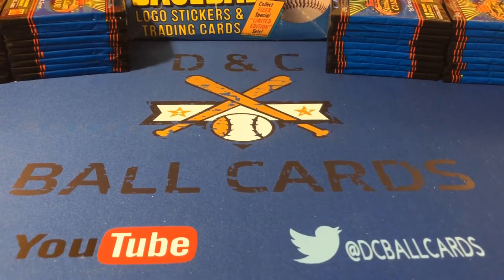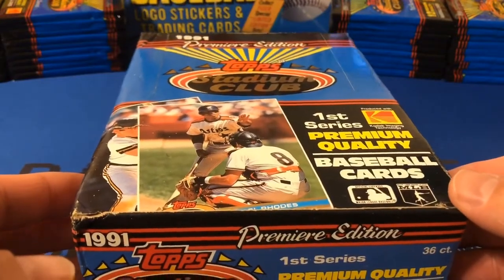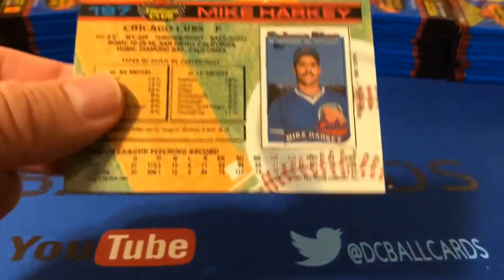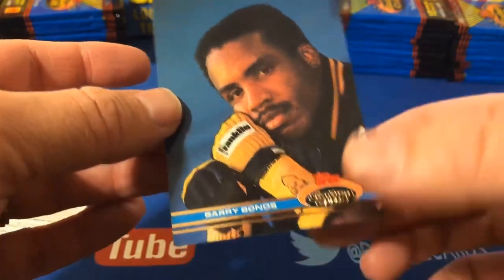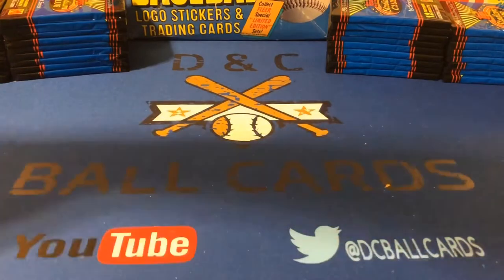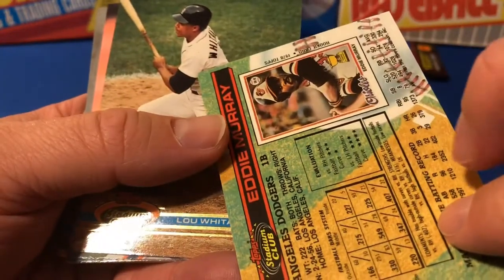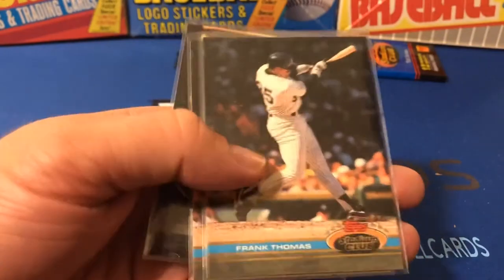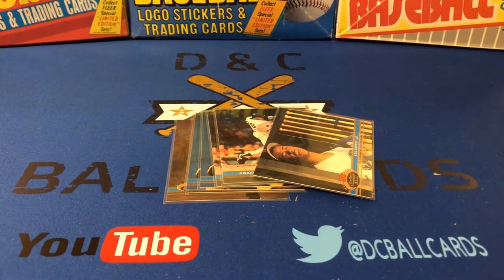1991 Stadium Club - Series 1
Corey busts into a box of the game-changing 1991 Stadium Club.